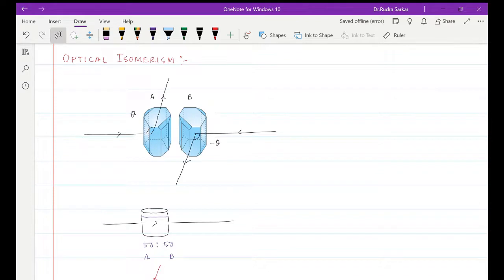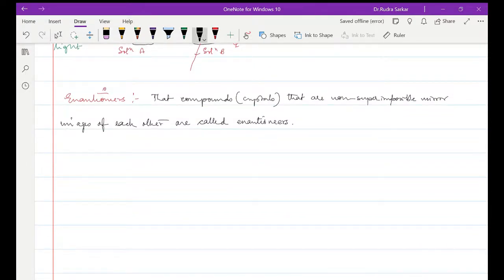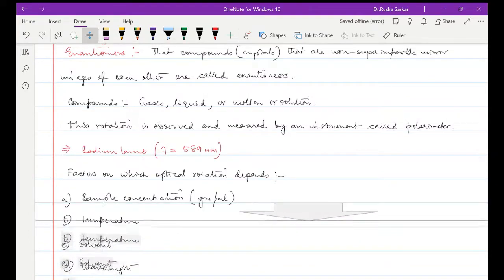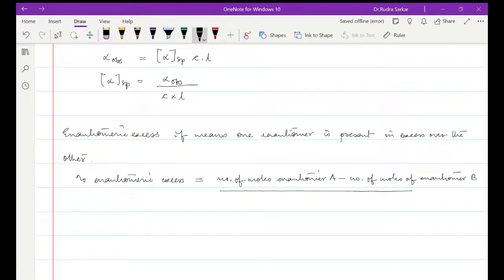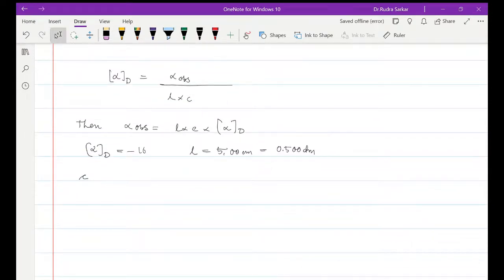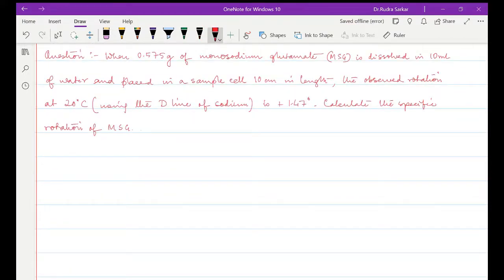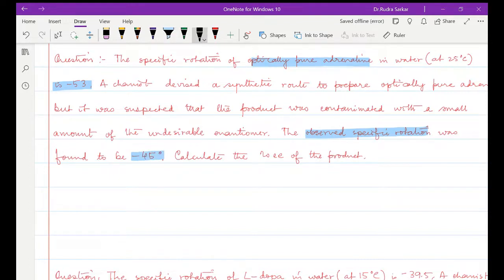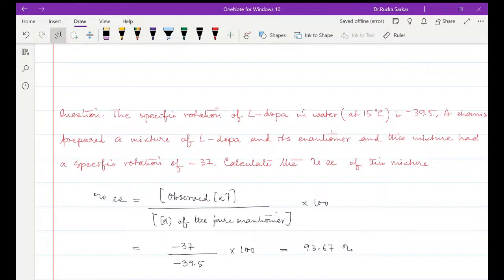OPTICAL ISOMERISM Questions _ Solutions _ Answers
Optical isomerism is a case where the isomers display identical characteristics in terms of molecular weight as well as chemical and physical properties. However, they differ in their effect on the rotation of polarized light.

Optical isomerism occurs mainly in substances that have the same molecular and structural formula, but they cannot be superimposed on each other. In simple words, we can say that they are mirror images of each other. Alternatively, it can also be found in substances that have an asymmetric carbon atom.

Typically, optical isomerism is shown by stereoisomers which rotate the plane of polarized light. If the plane of polarized light passing through enantiomer solution rotates in the clockwise direction then the enantiomer is said to exist as (+) form and if the plane of polarized light rotates in anti-clockwise direction then the enantiomer is said to exist in (-).

📌WHATSAPP AT

FOR

 📚   STUDY MATERIALS